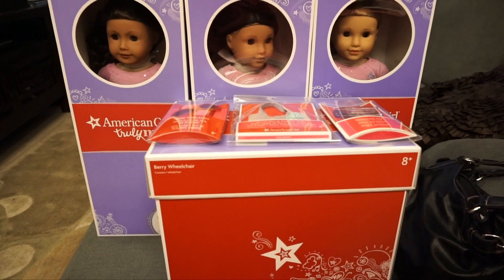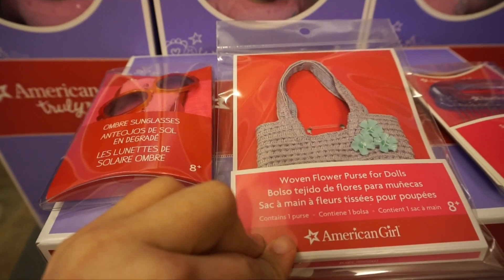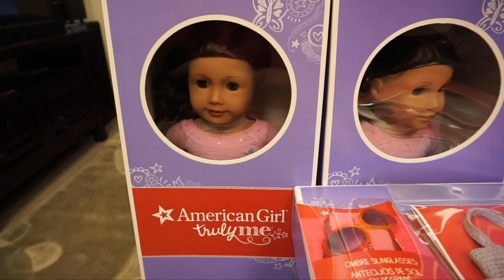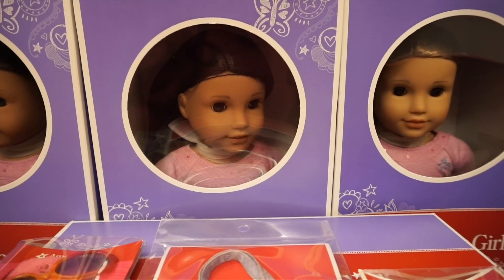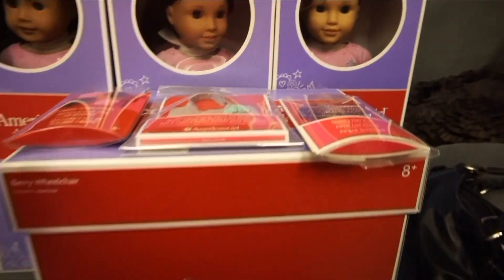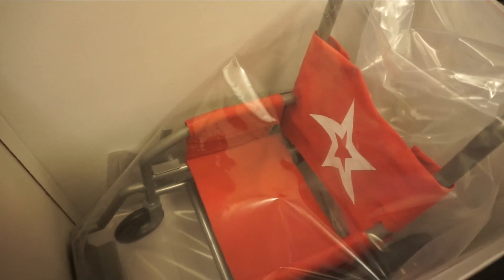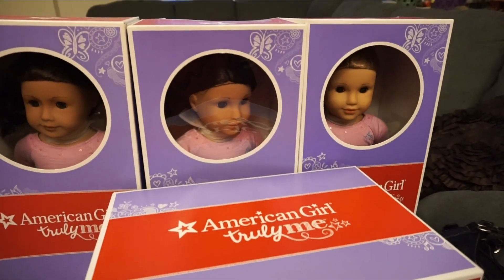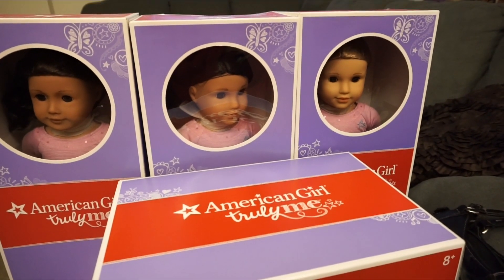AG TOYS R US HAUL